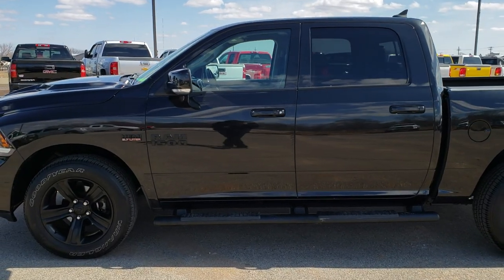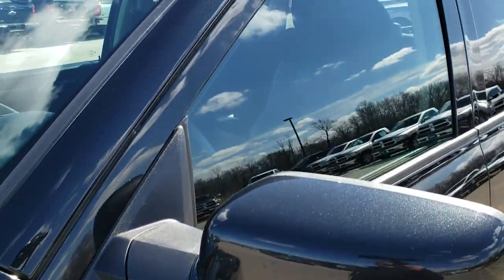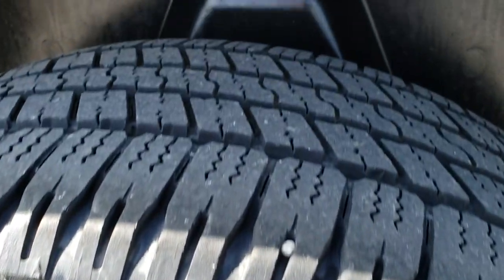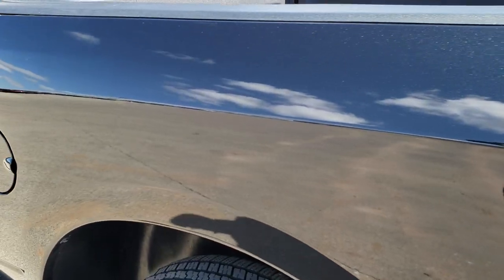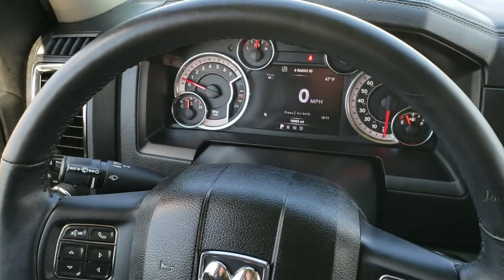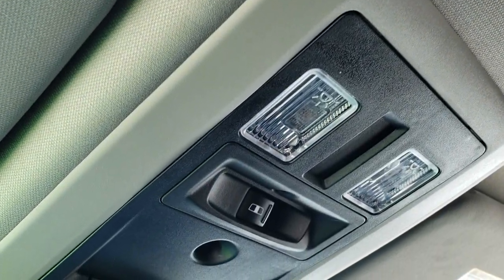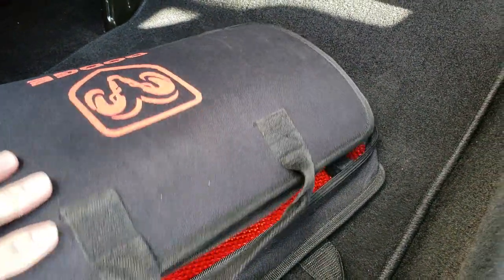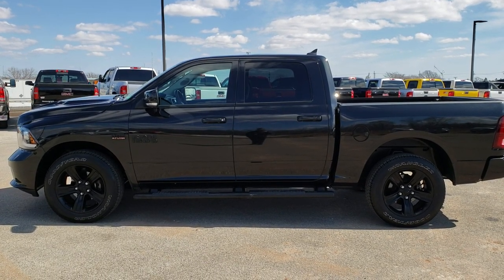2017 RAM 1500 CREW SPORT NIGHT EDITION WALK AROUND REVIEW SOLD! 9968 FOND DU LAC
2017 RAM 1500 CREW SPORT NIGHT EDITION BLACK OUT IN BRILLIANT BLACK

2017 RAM 1500 CREW SPORT NIGHT EDITION BLACK OUT IN BRILLIANT BLACK

STOCK: 9968
PRICE: $35,999
MILES: 19,060
MAKE: RAM
MODEL: 1500
VIN: 1C6RR7MTXHS757022
LOCATION: FOND DU LAC OSHKOSH WISCONSIN, 54937 TRUCKS ON 41

1 OWNER! CLEAN TITLE HISTORY! 5.7 Liter OHV V8 Hemi with Multiple Displacement System MDS Engine, 395 Horsepower, Full Four Door Crew Cab, Short Box 5 1/2 Foot Shortbox , Night Sport Package, 8 Speed Automatic Transmission, 4x4 Push Button Four Wheel Drive 4WD, Reverse Backup Camera Rearview Camera, Dual Rear Exhaust, Power Driver's Seat, Dual Heated Seats, Non Smoker, Black Ebony Cloth and Leather Seats, Bucket Seats, Heated Power Fold-in Power Mirrors with Built-in Directional Signals, Electronic Stability Control Traction Control ESC, 3.21 Gears, Anti-Spin Differential, 20 Inch Rims Premium Wheels, Painted Alloy Rims Premium Wheels, Four Wheel Disc Brakes, Factory Painted Stepbars, Spray-in Bedliner, 32 Gallon Fuel Tank, Bedrail Covers, Fog Lights, LED Bed Lighting, LED Running Lights, Projector Lamp Headlights, Locking Tailgate, Chrome Tipped Exhaust, Cowl Induction Sport Hood, AM / FM Radio Tuner, Sirius/XM Satellite Radio Capabilities Sirius / XM, Uconnect 8.4A System 8.4 Inch Touchscreen with AM/FM/BT/Access, 7-Inch Multi-View Display, Alpine Premium Audio Sound System, 911 Assist System, U Connect Hands Free Bluetooth Hands-Free Phone System Blue Tooth, Auxiliary MP3 Jack Portable Audio Connection, Factory Subwoofer, USB Jack Portable Audio Connection, Enter-N-Go System Keyless Entry System, Keyless Entry with Factory Remote Start, Push Button Start, Power Sliding Rear Window, Adjustable Height Seatbelts, Driver and Passenger Front Air Bags, L.A.T.C.H. Child Safety System, Side Curtain Air Bags SRS Safety Restraint System, Heated Steering Wheel Multi-Function Steering Wheel Controls, Homelink System with Three Programmable Buttons for Garage Doors, Lighting Systems & Security Systems, Compass, Outside Temperature Display and Mileage Display, Dual Multi-Zone Climate Control , Power Adjustable Pedals, Factory Floormats, Loadfloor Boot Tray, Storage Compartment Under Rear Seats, Air Conditioning AC, Cruise Control, Power Locks, Power Windows, Tilt Steering Wheel, Automatic Headlights Autolamp, 115V / 150W Auxiliary Power Outlet, 3 Year / 36,000 Mile Remaining Factory Bumper to Bumper Warranty, Whichever comes first, 5 Year / 60,000 Mile Remaining Powertrain Factory Warranty, Whichever comes first, Brilliant Black Crystal Pearlcoat, ONE OWNER! CLEAN AUTOCHECK! Very very clean inside and out! This is one of the sharpest 2017 Ram 1500 crewcab shortbox 1/2 ton trucks on our lot! Make your move before this super clean 4wd is gone!

STOCK: 9968
PRICE: $35,999
MILES: 19,060
MAKE: RAM
MODEL: 1500
VIN: 1C6RR7MTXHS757022